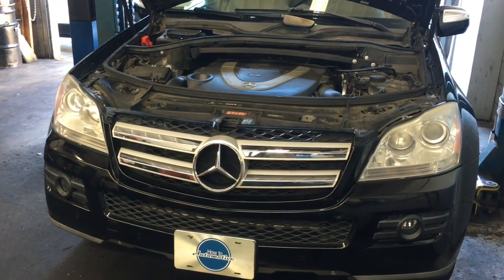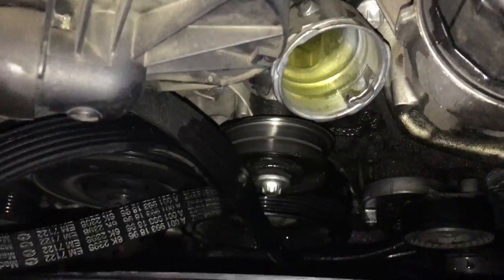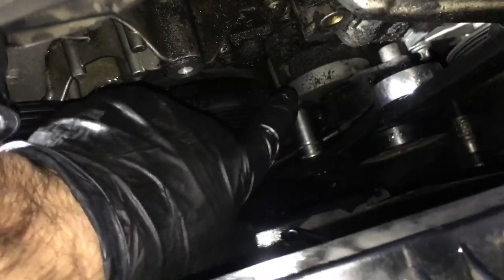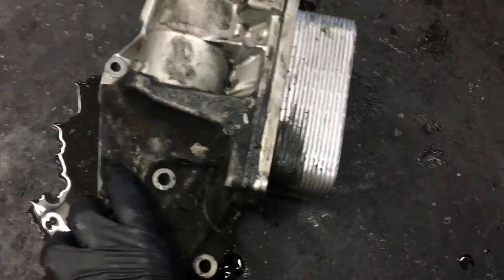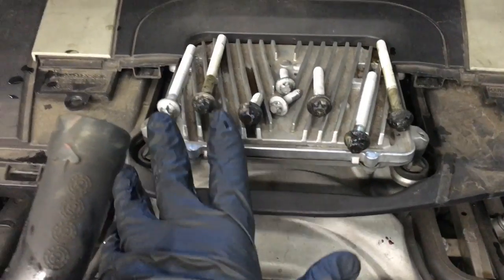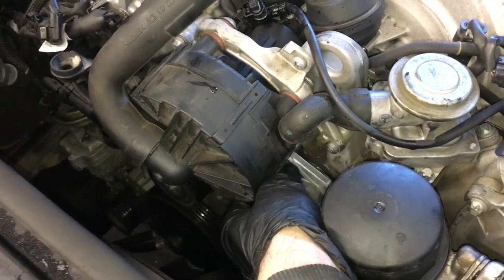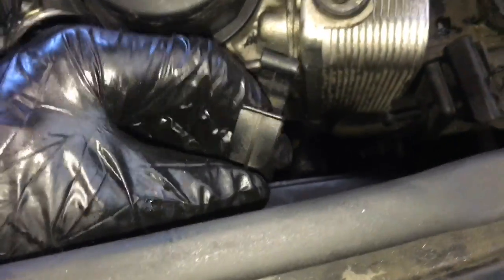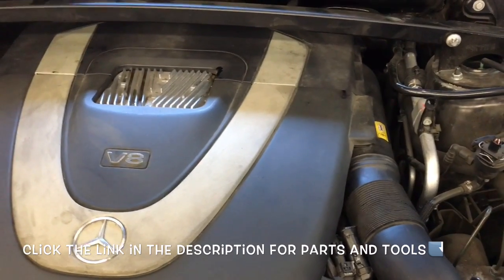How To Reseal The Oil Filter Housing And Oil Cooler On A Mercedes GL450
Brian Eslick from How to Automotive takes you step-by-step through the process of resealing the oil filter housing and oil cooler on a 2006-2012 Mercedes GL450.